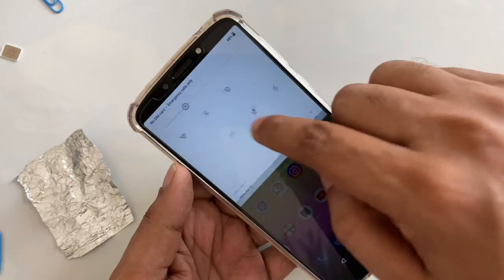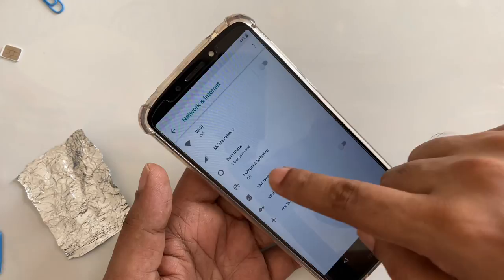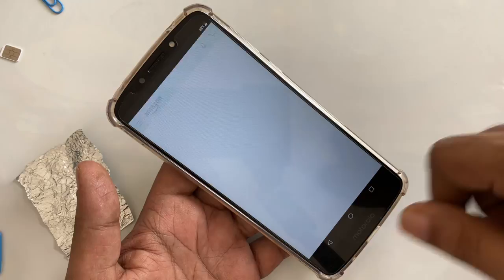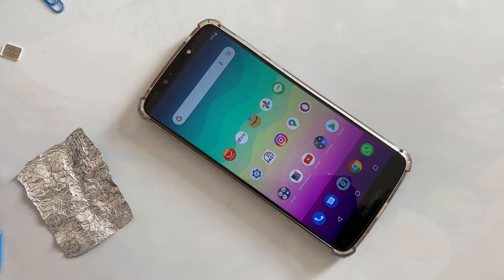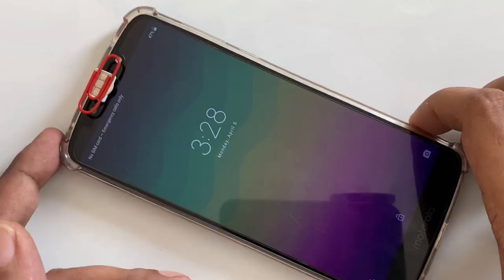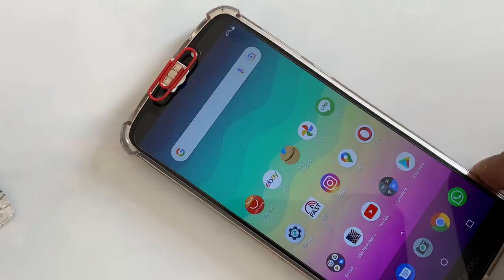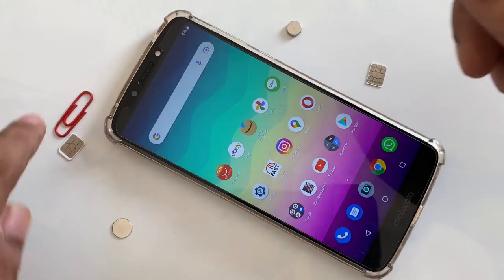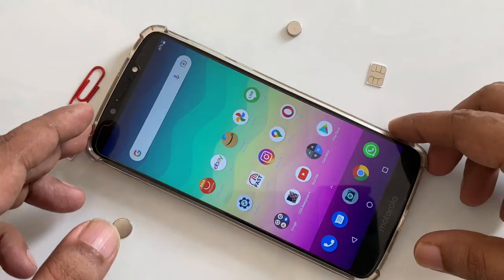PAPER CLIPS FREE INTERNET DATA WiFi SIMPLE EASY IDEA ANYWHERE